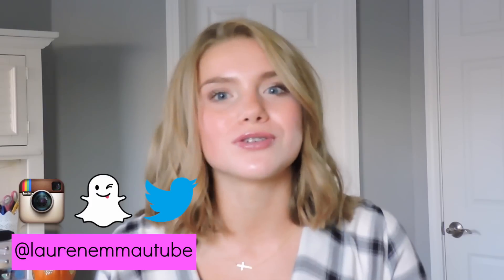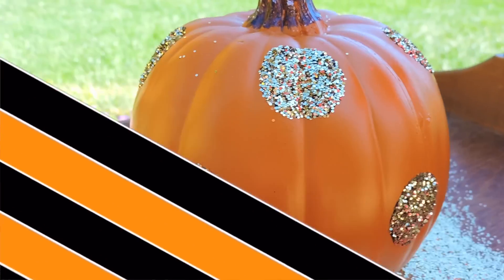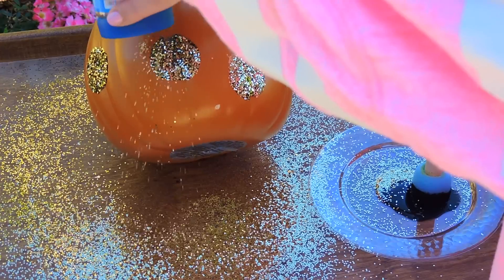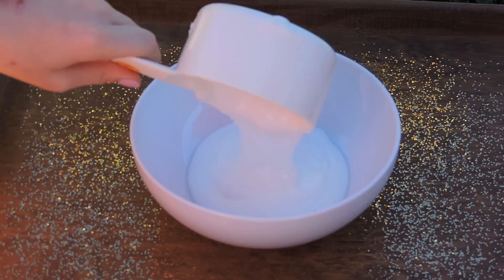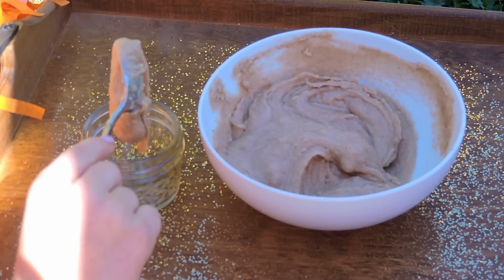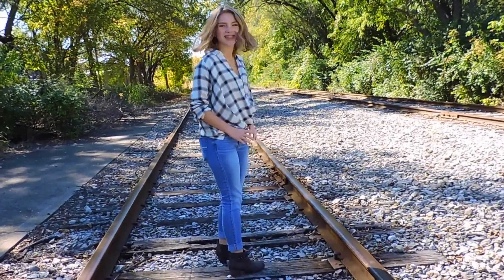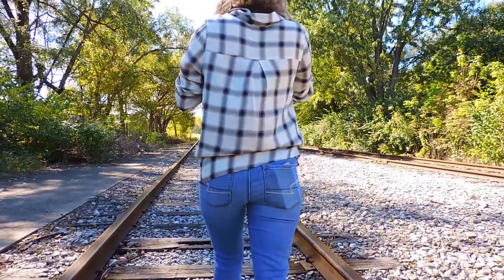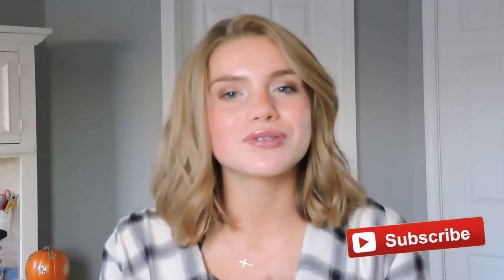FALL INSPIRATION 2015! DIY Room Decor, Outfit Ideas, and Pumpkin Scrub!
Hey!! I hope you all enjoyed! I apologize for the lack of videos going up onto our channel like I said In the intro we have been crazy busy but we are back! ( New VIDEO FRIDAY!) We can't wait to upload so many exciting videos that we have planned for the future! MAKE SURE YOU SAY HI if you see Emma and I there! I love you all so much! Thanks for all the love and support! - Lauren

Q- How old are we?
A- 15

Q-What do we use to edit?

Q- What camera do we use?
A- Nikon P530 and Nikon D5100 with 18-55 mm lens

This video was inspired by some of our favorite youtubers.. Bethany Mota, MacBarbie07, Alisha Marie, MyLifeAsEva, Stilababe09, LaurDIY, MamaMiaMakeup, Tara Michelle, Sierra Furtado, RclBeauty101, Niki and Gabi and so many more :D